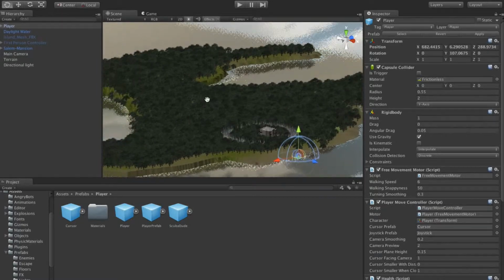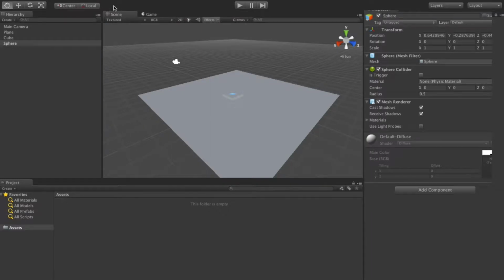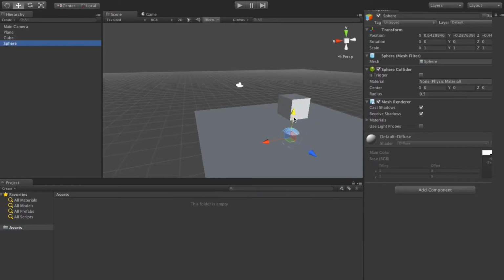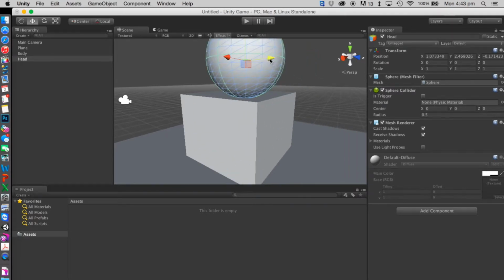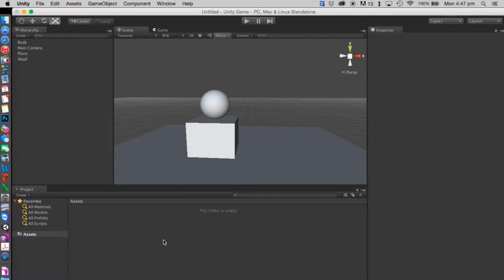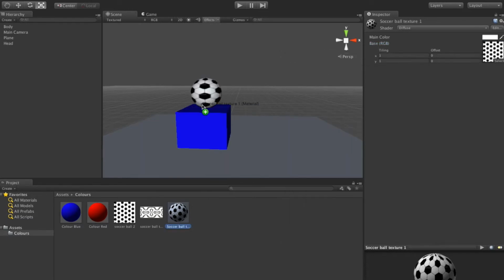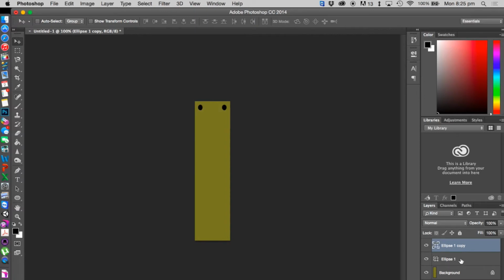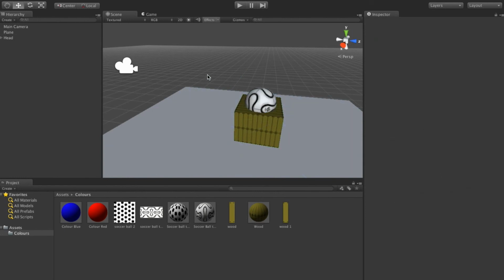Unity Part 1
Our First Tutorial will demonstrate Unity tools. How to add shapes, colour them and add materials.